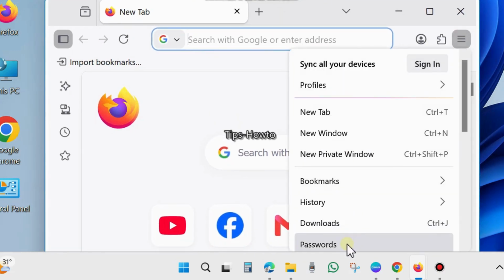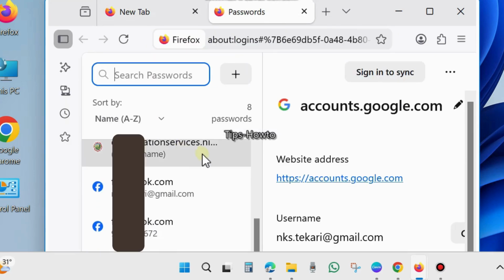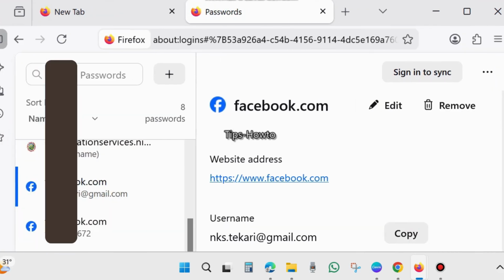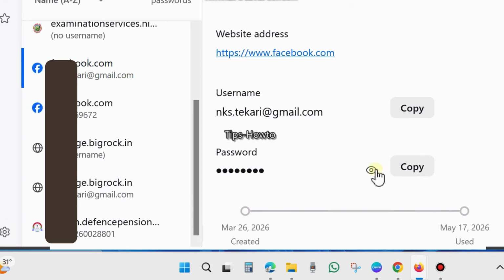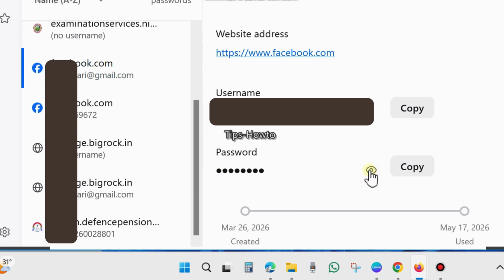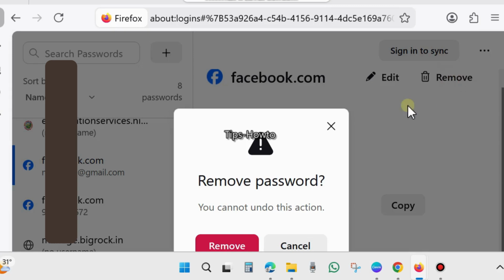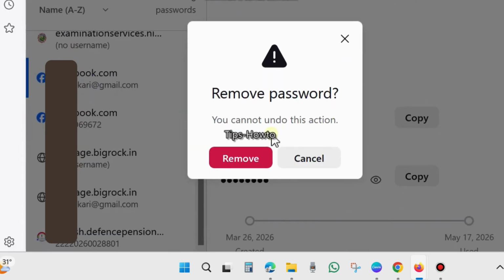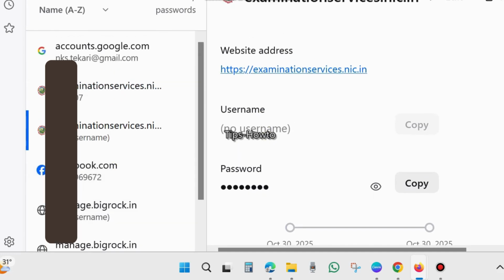Firefox Password Manager Tutorial Find, Change, Remove Passwords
How to Find, Change & Delete Saved Passwords in Firefox (2026 Guide). How to Manage Saved Passwords in Firefox | View, Change & Delete. Learn how to find, change, and remove saved passwords in Mozilla Firefox quickly and securely. In this step-by-step tutorial, you'll discover how to access Firefox's password manager, view saved login credentials, update passwords, and delete old or unwanted saved passwords.

Whether you're improving your account security, updating login details, or cleaning up saved credentials, this guide will help you manage your Firefox passwords with ease.

In this video, you'll learn:

How to find saved passwords in Firefox
How to view saved login information
How to change or update saved passwords
How to delete saved passwords from Firefox
Firefox password manager settings and security tips